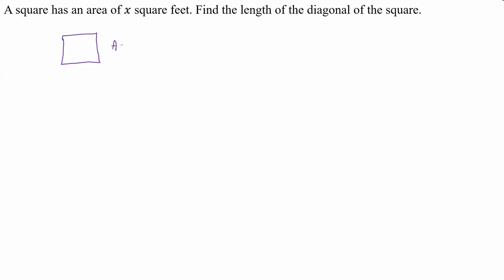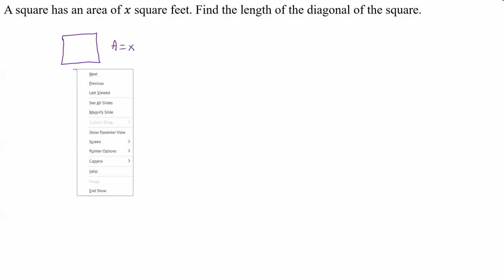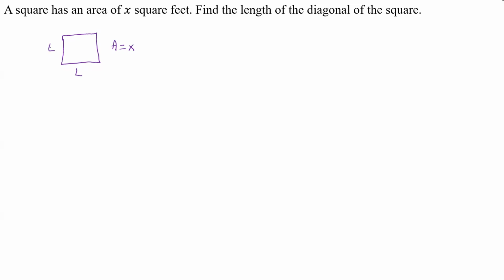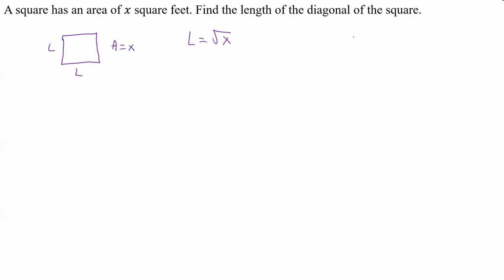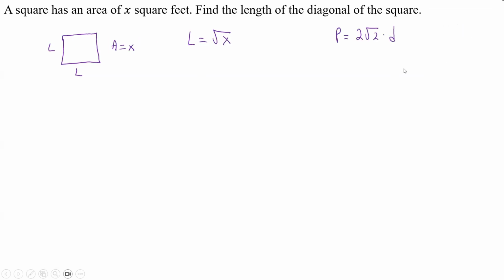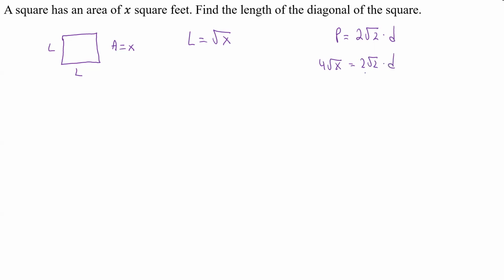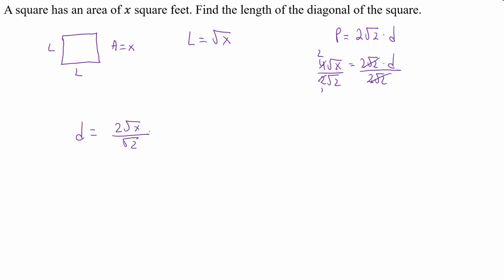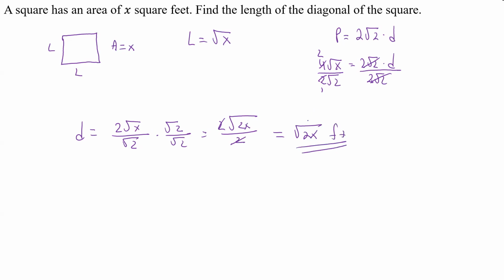Section 10.4 Exercises Pt XV